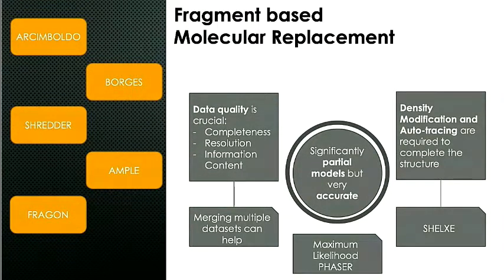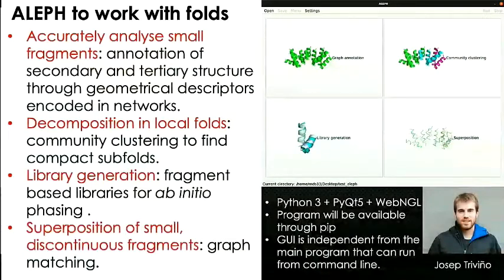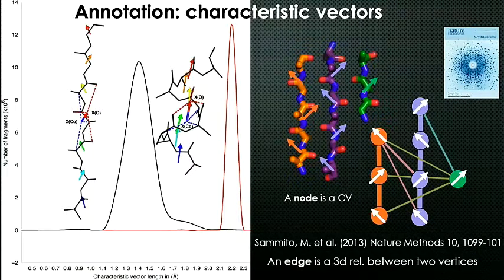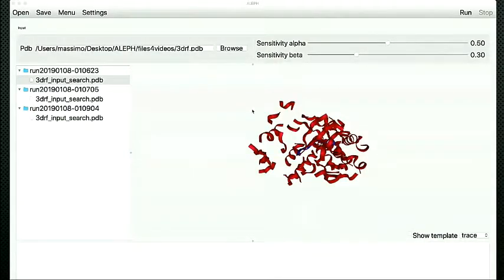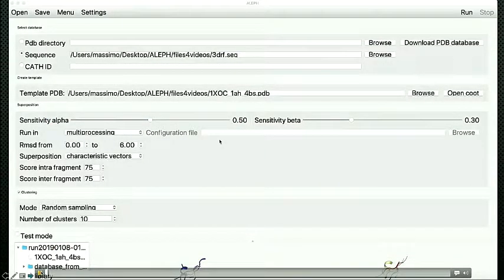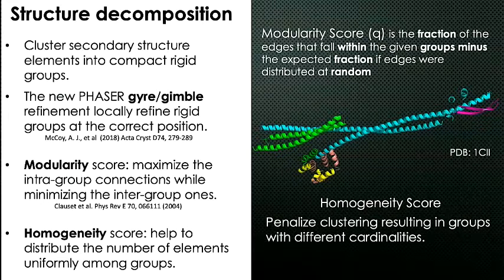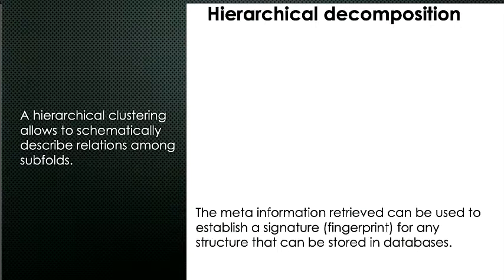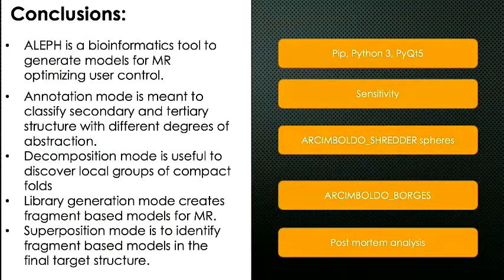CCP4 SW 2019 - ALEPH - A Network Orientated Approach for Generation of Fragment based libraries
The ever-increasing number of structures deposited in the Protein Data Bank constantly improves our ability to data-mine protein structure, particularly for applications such as Molecular Replacement or Homology Modelling. As the number of structures has increased, it has become possible to extract regions of high similarity even in cases where these cannot be detected by common algorithms based on sequence alignments.
We have developed a series of algorithms, under the name of the program ALEPH, with the aim of providing a simple and user friendly graphical interface by which it is possible to define and extract basic building block subfolds, defined as any characterization of nonspecific, small, discontinuous composites of secondary structure elements, which we call Local Folds(LF) [1].
Within ALEPH proteins are annotated using only 3D-geometrical descriptors named Characteristic Vectors (CV) whose relations are described with a network. Interpretation of this network results in a specific signature for every structure. Network analysis allows to compare subfolds across structures in a database without relying on sequence alignments. This formalism is used in the extraction of LFs, which are collected, superimposed, clustered and deployed as libraries. Such libraries have been used to phase (from crystallographic data) structures that are challenging for other ab-initio approaches, as large (~200 aa) and all-beta structures.
Moreover, a network description for a structure allows a mathematical abstraction of the system that we exploit by analysing network properties and inferring the hierarchical composition of all the LFs present in a structure. From this classification we were able to automatically determine compact secondary structure subgroups suitable for Phaser Gyre/Gimble refinement, as recently reported in ARCIMBOLDO_SHREDDER.
The nature of the problem requires data mining over more than 130,000 structures deposited in the Protein Data Bank and the design of specialized algorithms to build, inspect and compare CV networks.